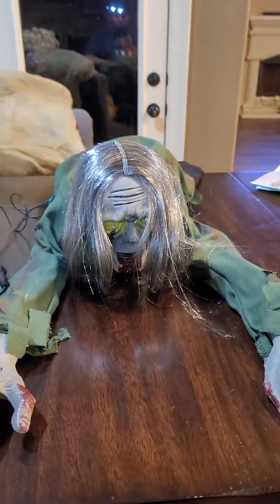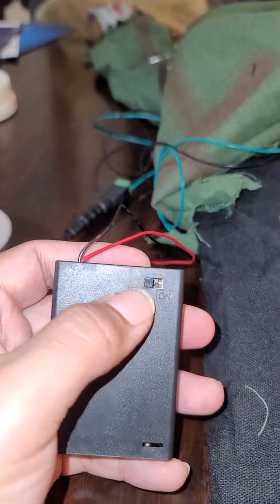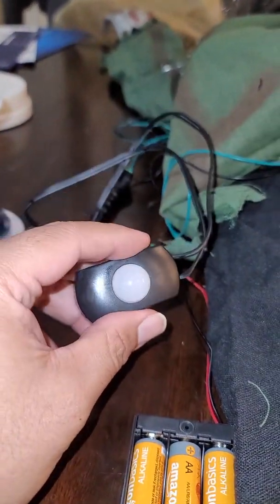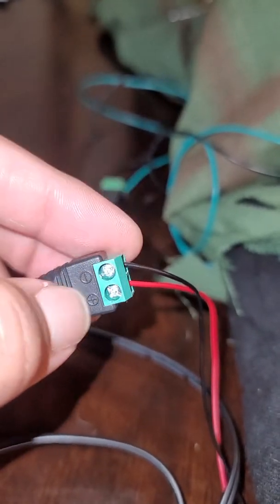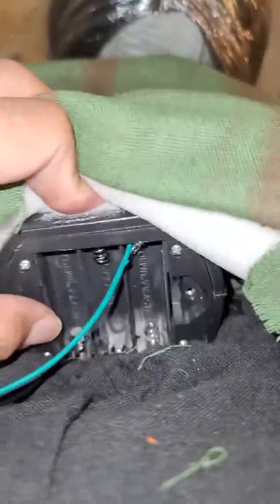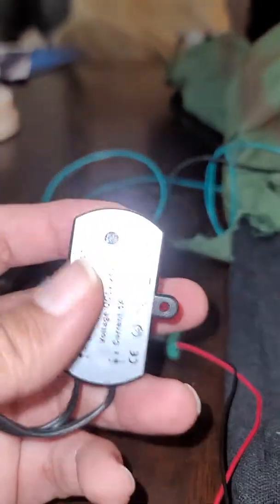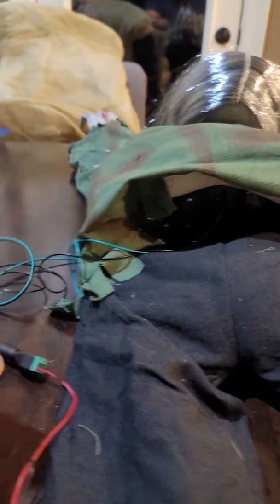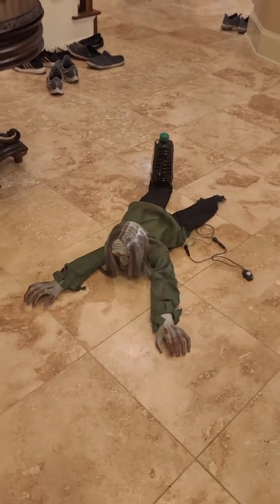Convert Any Halloween Decoration to Have a Motion Sensor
Convert any battery operated Halloween or Christmas decoration to have a built in motion sensor so that it can be triggered when someone walks by it!

It is very easy and cheap to do and only needs a few items. See below for the parts I used and where I bought mine.

1) P.I.R. Motion Sensor (minimum 5v operating voltage)
2) Battery Box:
3) 22 AWG wire or any good spare electrical wire.
4) (OPTIONAL) Multimeter to check voltage. Any cheap one will work, I bought the cheapest one off of amazon.
5) Tape.
6) Hot Glue Gun
7) Cutters, knife or scissors.